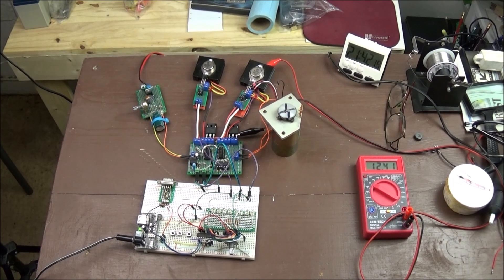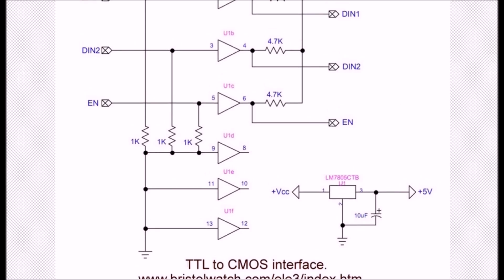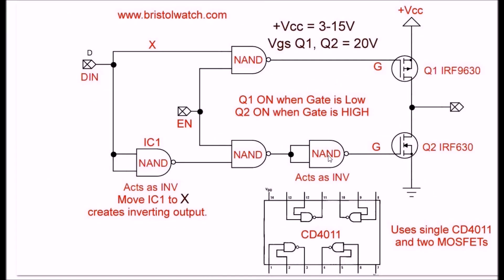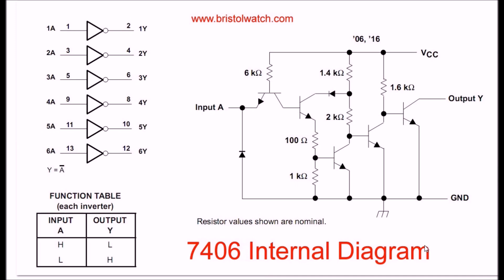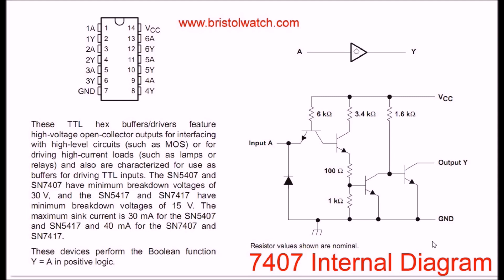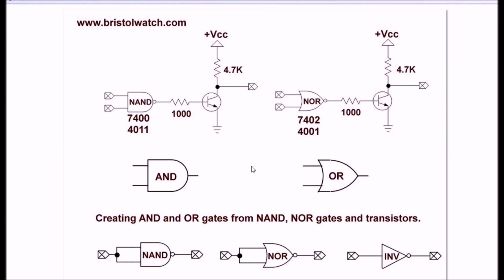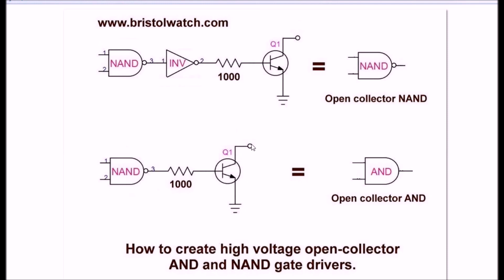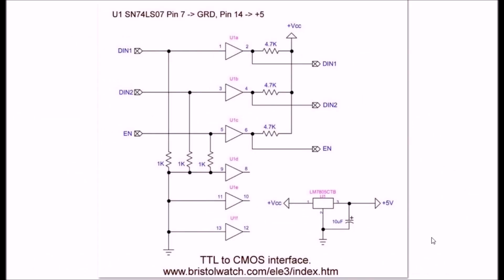Simple Digital CMOS - TTL Interface Circuits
How to build simple digital circuits from a few parts and transistors.